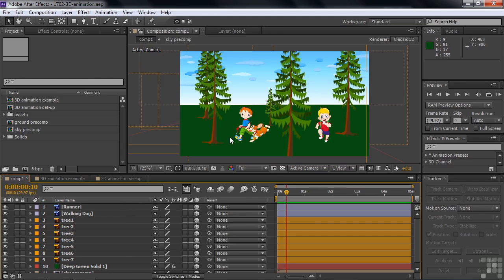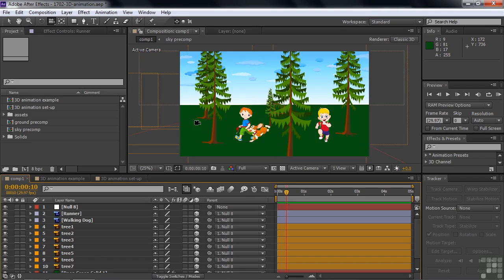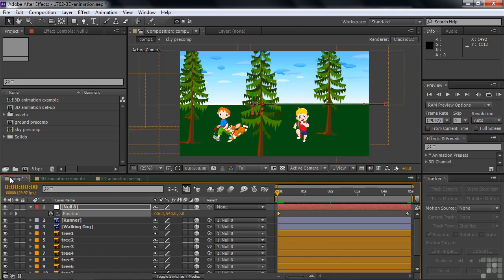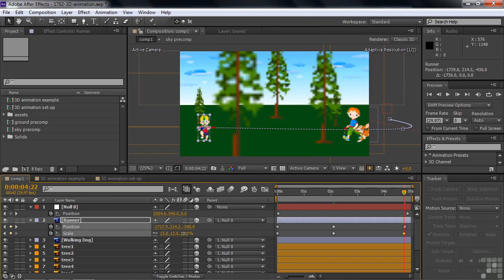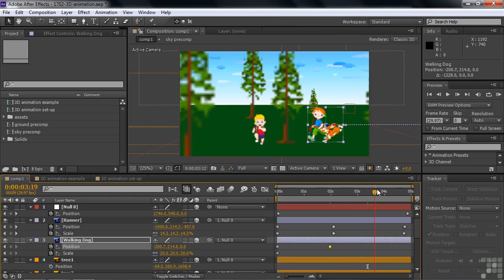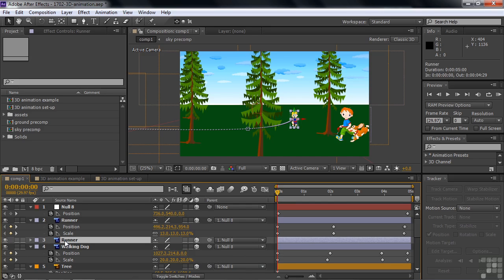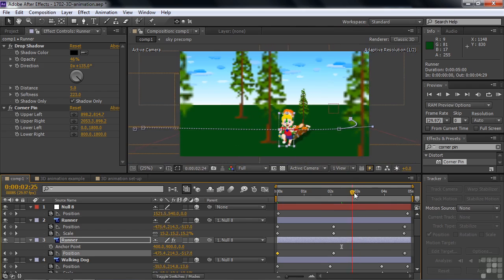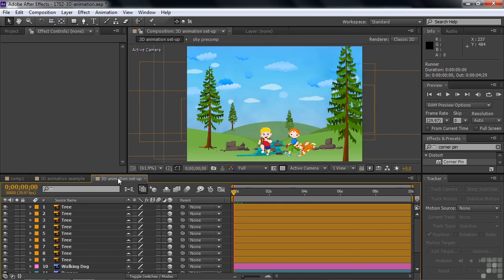17.02 Basic 3D Animation And Multi planing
17.02 Basic 3D Animation And Multi planing